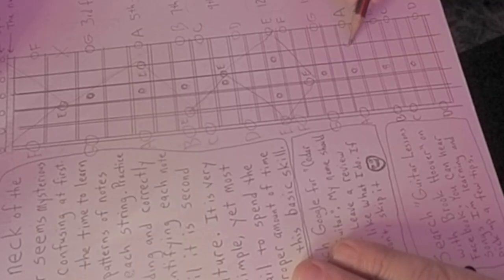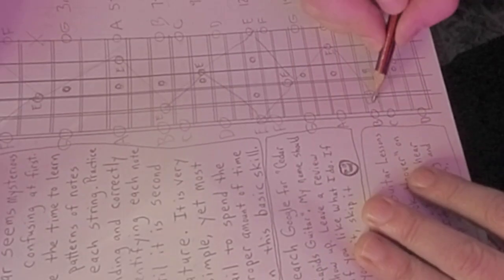Let's Czech the Notes on the Fretboard One More Time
Thought I'd try something different.

Anybody not knowing their notes? Let me know! Tell the truth!

My goal is everybody learns this!

I'm talking 100%.

Nobody should be left out of this.

I will never retire until EVERYBODY KNOWS THE NOTES!!!

Welcome, I am Brook and I teach guitar in Cedar Rapids Iowa. This channel is about guitar fundamentals, fun things to practice and sharing hints about music and equipment.

I have created two guitar books I and would love to send them to you. Each is $20. The first one is titled "Guitar Chords" and has 46 pages of chords and progressions. It's mostly hand drawn. It has been a most useful tool for my private lessons. It's been a popular seller and other guitar teachers are using it. My latest book is titled "Fun things to practice on Guitar that sound cool" featuring 66 pages of scales, arpeggios, riffs, patterns, licks, chord progressions and more. This one is written using Guitar Pro 8 software.

Here are the links:

My band Surf Zombies has some really fun shirts we sell.  I have xs, s, m, l, xl, 2x, 3x and maybe a 4x. Multiple styles available. $20 plus six bucks shipping.

THANKS!